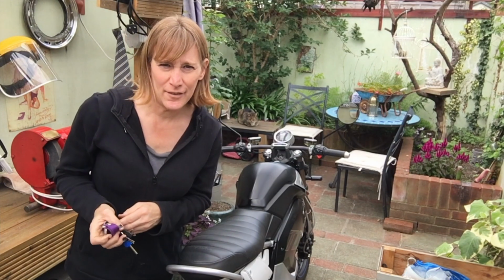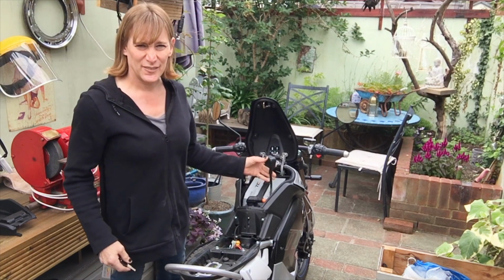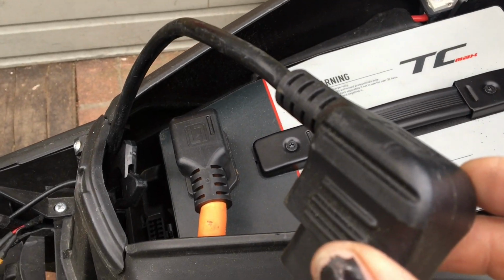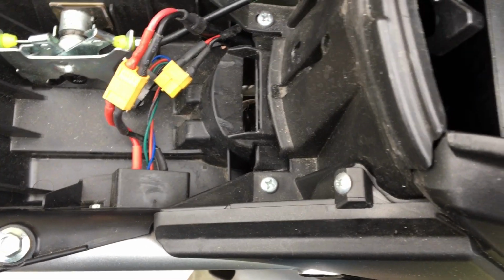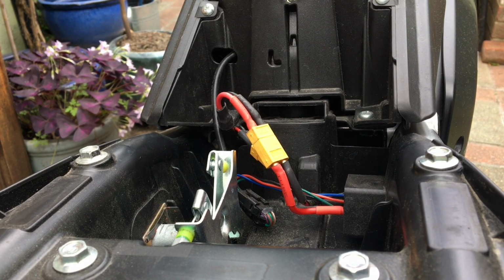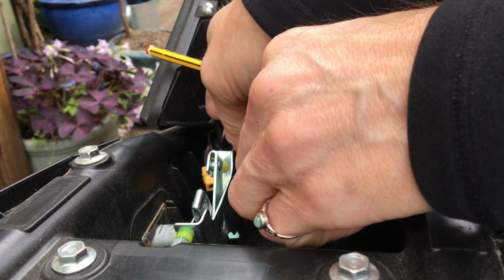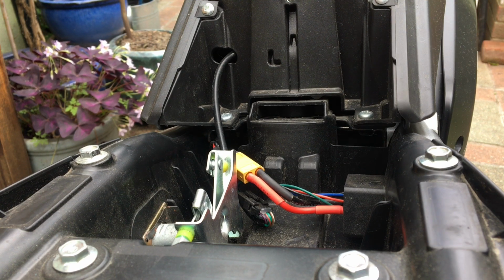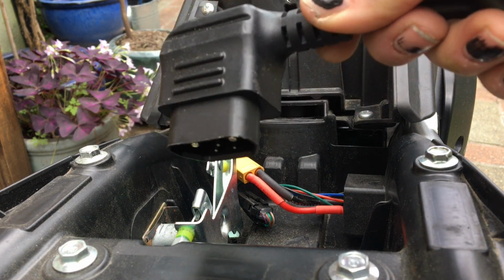Super Soco TC Max Transit Cable Removal.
This is a short video to show how to remove the black transit cable from the Super Soco TC Max. Enabling you to charge the bike without changing over cables.
PLEASE NOTE. YOU WILL HAVE TO HAVE THE MAIN BREAKER SWITCH ON TO CHARGE YOUR BIKE AFTER REMOVING THE TRANSFER CABLE. ❤️